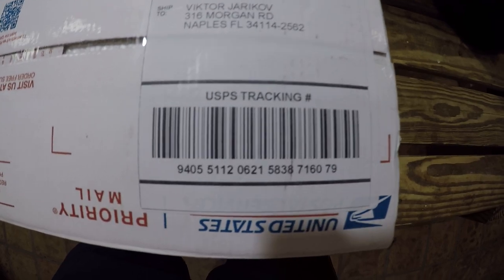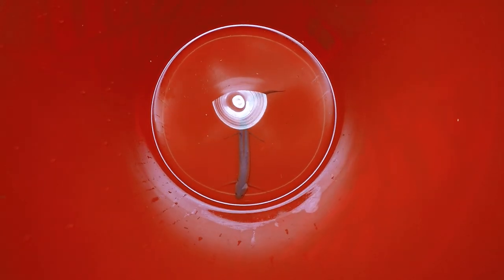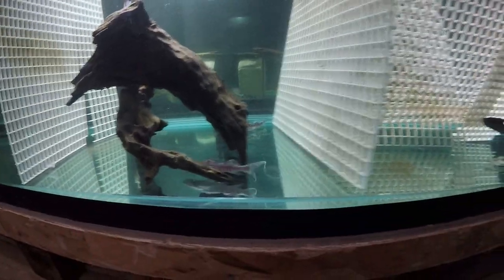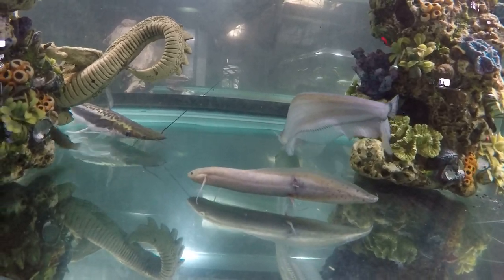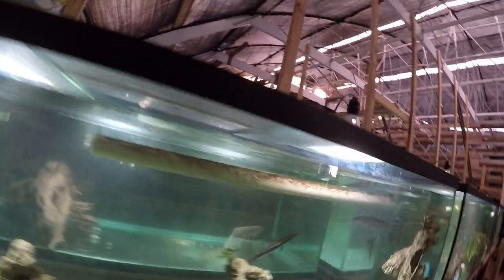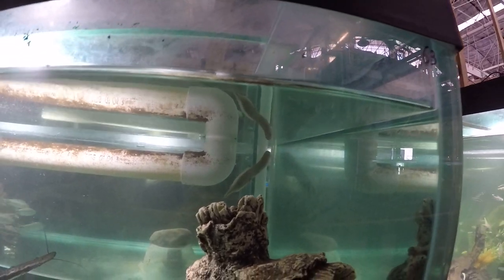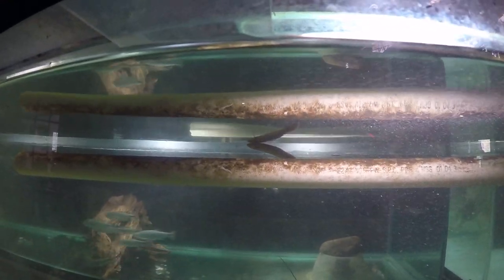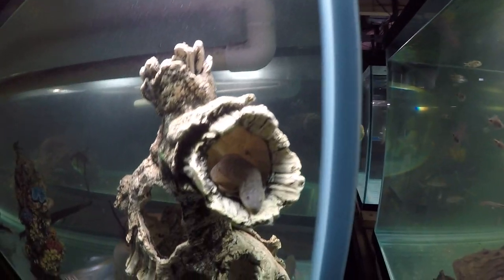West African lungfish arrival, 3 days in bag, recap of all lungfish past & present